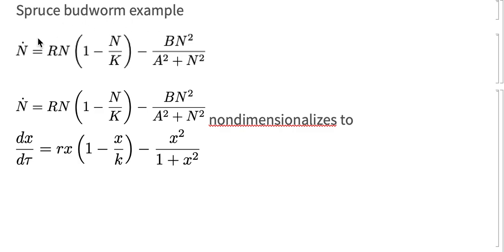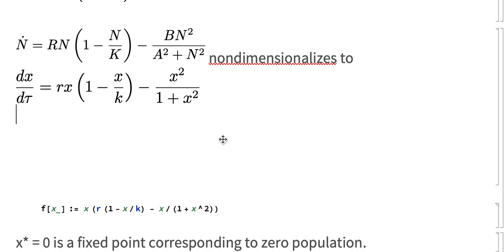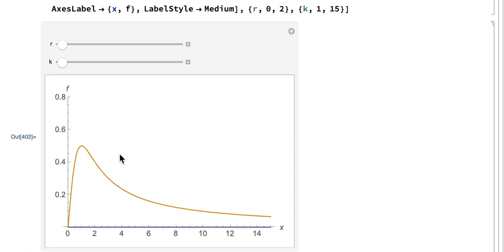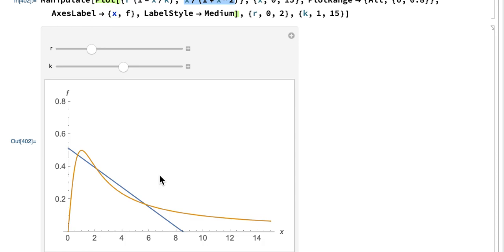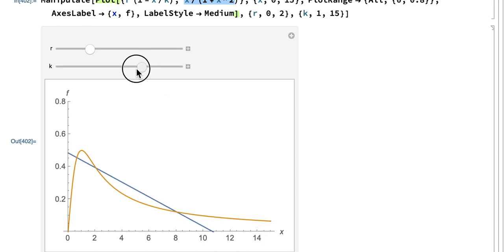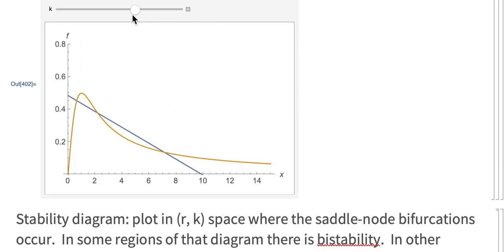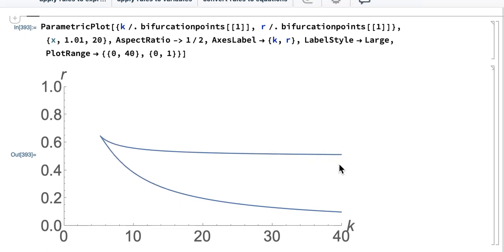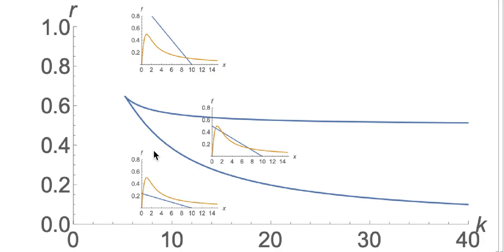Spruce budworm example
Analyzing a system with two parameters: use a stability diagram to show where bifurcations occur and to identify regions of bistability